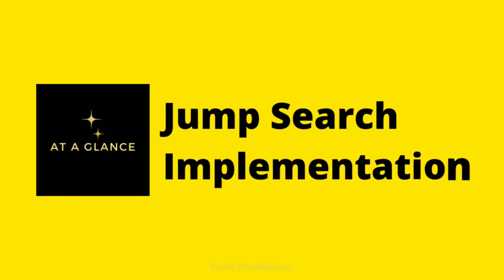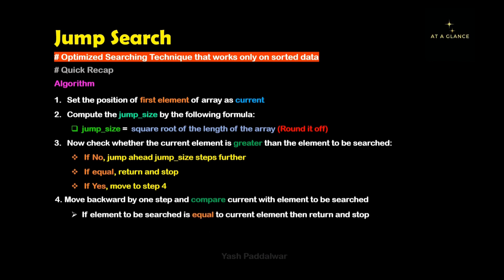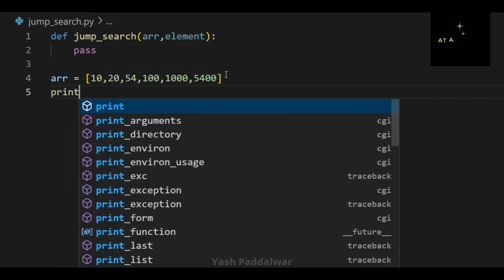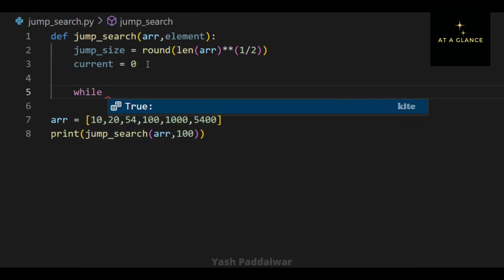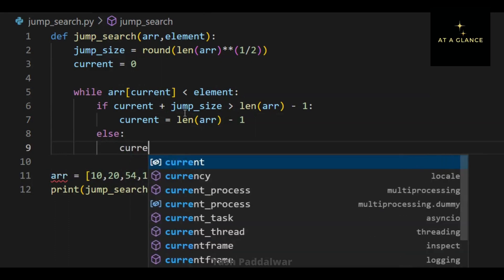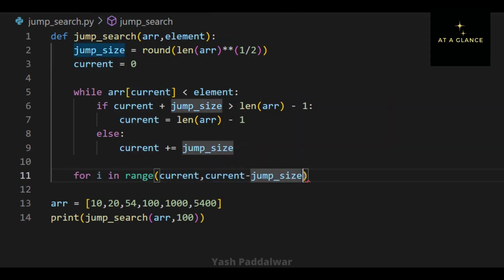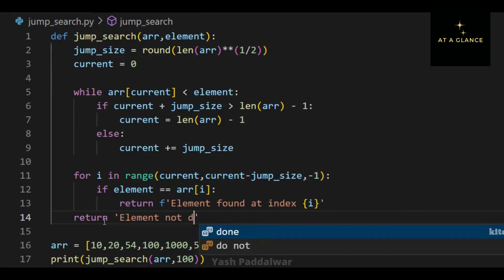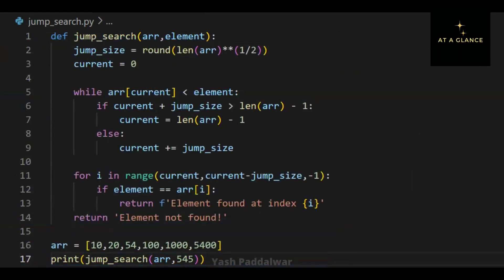Jump Search Implementation in Python | At A Glance!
Another amazing video in the Searching Series. Jump Search Implementation. It is a searching algorithm jumps ahead until a condition satisfies and once it satisfies then it moves backward comparing every current element with the element to be searched. It is optimal than binary and ternary search.
In this video you will learn to implement jump search algorithm from scratch in the least possible time and with best visuals!